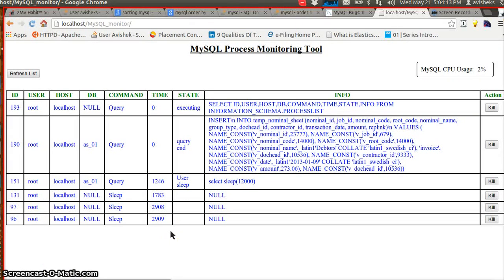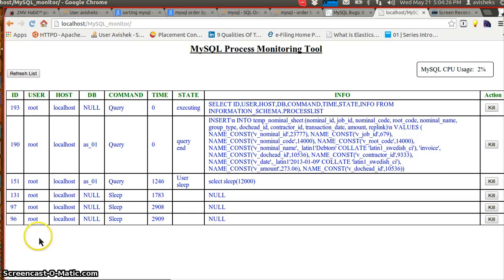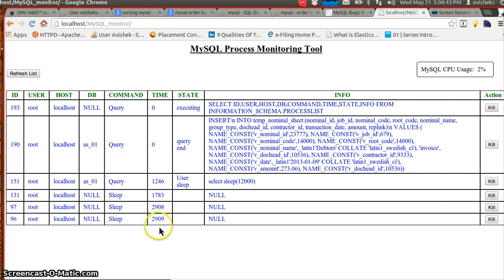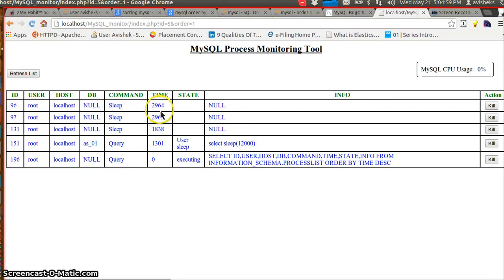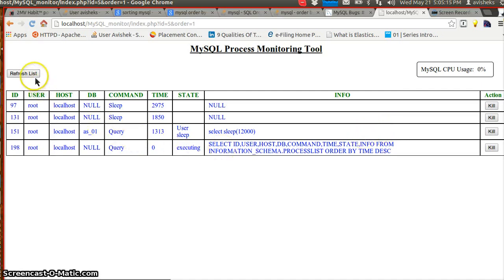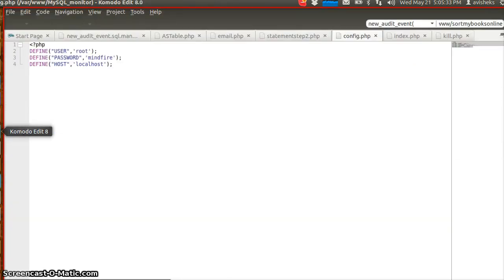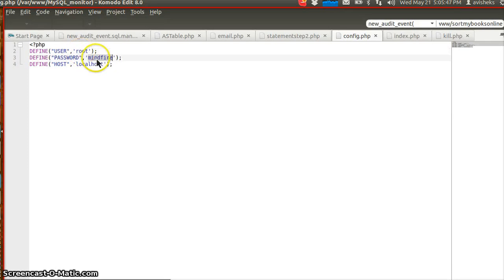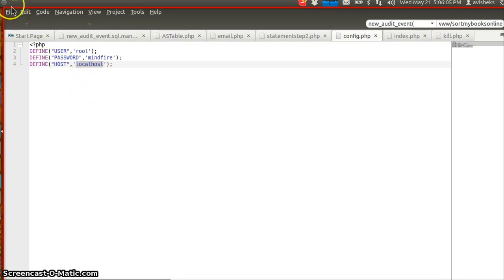MySQL Process Monitoring Tool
The tool provides an interactive UI interface to list out all the real-time processes/queries running.
It also provides you the options to:
1) Sort by any columns (example. sort by TIME to pop up the query running for longest time).
2) Kill the process you want to right there from screen with marely a button click.
3) Refresh the process list any time with the Refresh button.
4) It also provides you the spanshot, CPU/Memory resources MySQL ID is using at any point of time. It auto refreshes in every 1 sec interval.

Presenter: Avishek Kumar Sharma, PHP Developer, Mindfire Solutions